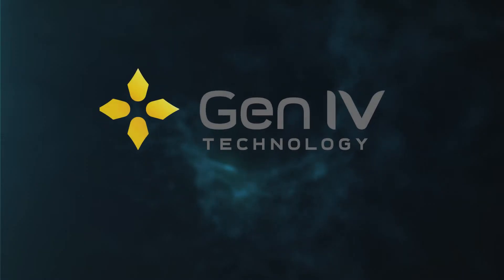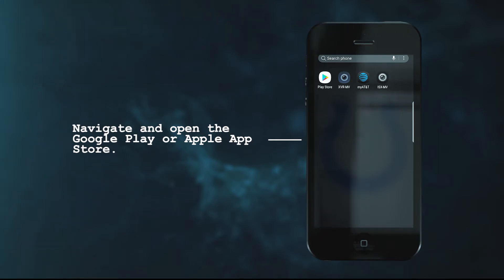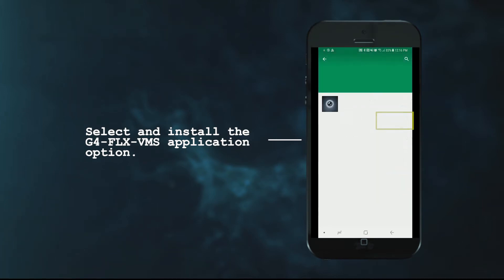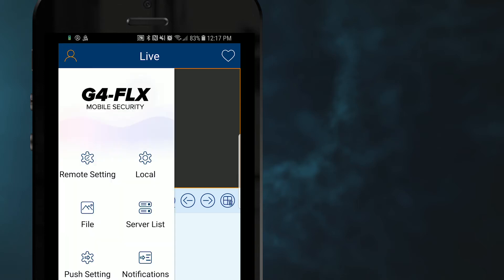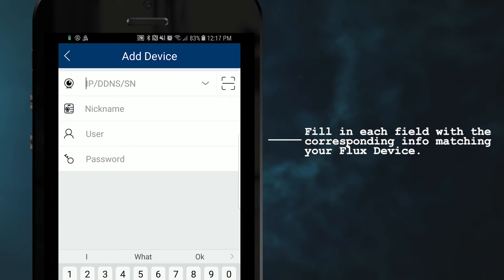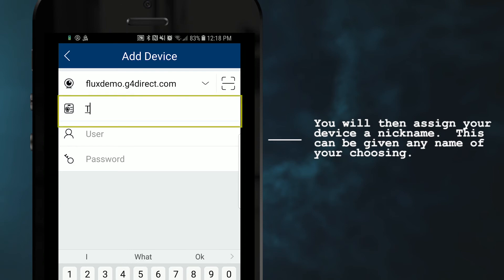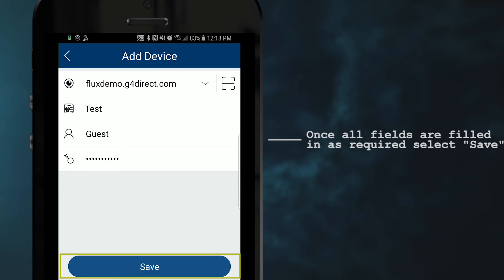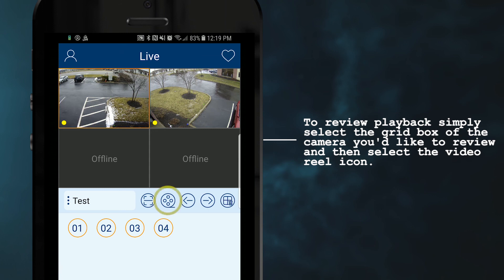Flux Series: G4 FLX VMS Mobile Application Initial Download and Setup Video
In this video we will be going over how to initially install and setup the G4-FLX-VMS mobile application.

Visit our Help and Support Page for PDF walk-through and Guides for your download and reference.